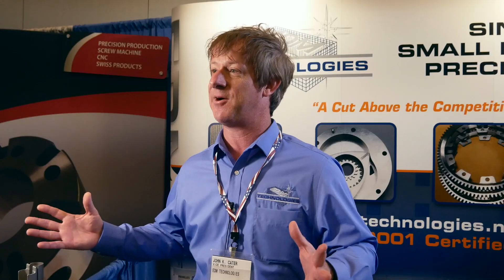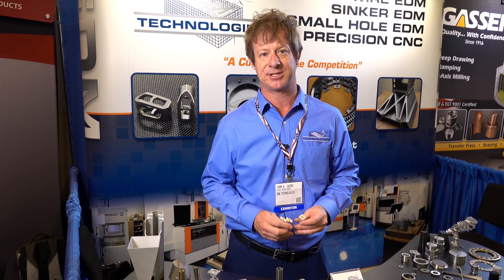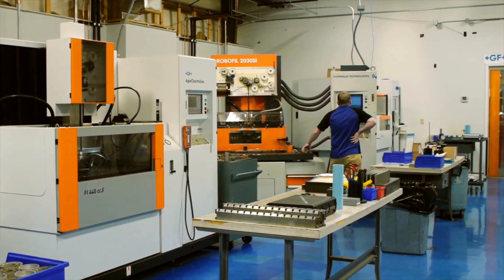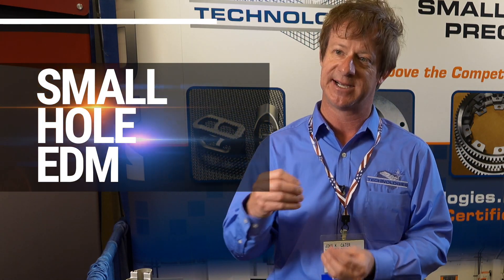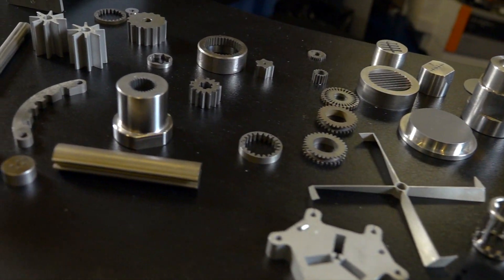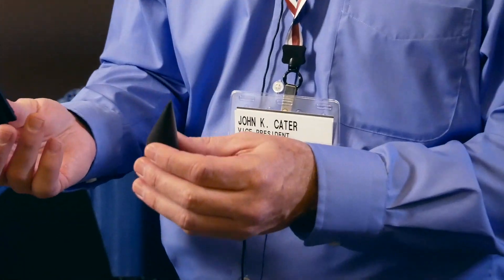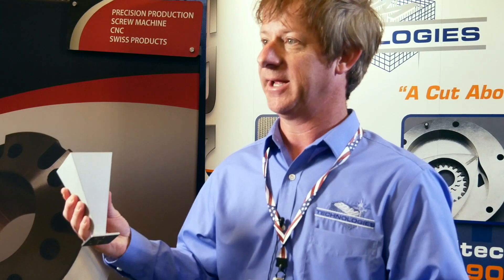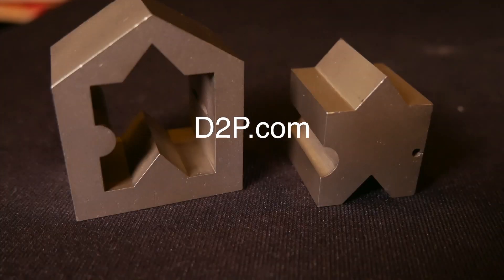Largest Wire EDM shop in Southeast | EDM Technologies | Woodstock, GA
EDM TECHNOLOGIES IS A CUT ABOVE THE COMPETITION-

EDM Technologies is the largest electrical discharge machining (EDM) shop in the southeast and a featured supplier at the Design-2-Part show.

They are an ISO 9001:2015 certified company and have specialized in wire EDM, sinker EDM, and small hole EDM for more than 30 years.

WIRE EDM

SINKER EDM also known as conventional EDM, ram EDM, die-sinker and plunge EDM

SMALL HOLE EDM Our small hole EDM machines are capable of drilling small holes in any electrically conductive material regardless of hardness.

PRECISION MACHINING
If you design it, they can build it. To support your precision tooling needs, they have a complete in-house precision machining department.

If your job demands cutting-edge EDM precision, please give us them a call.